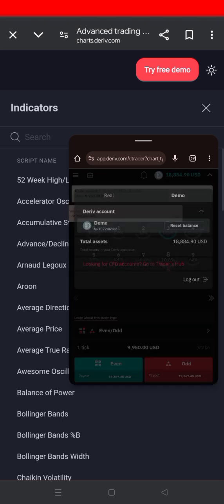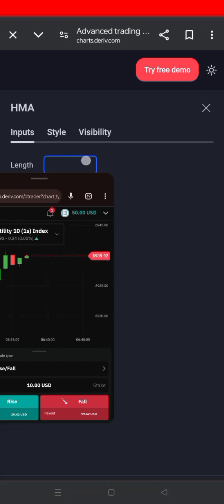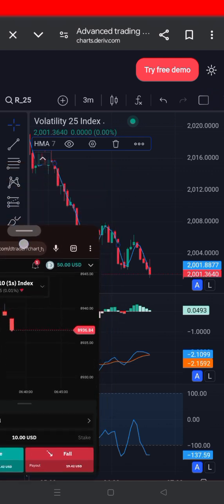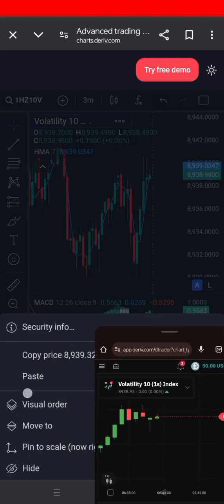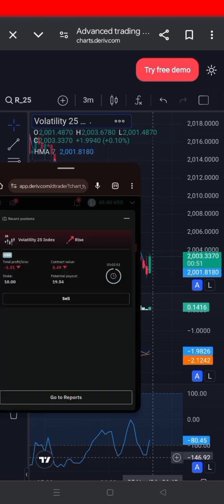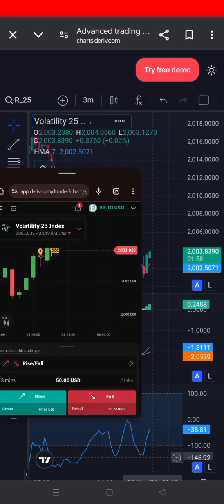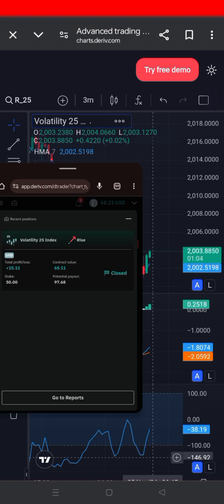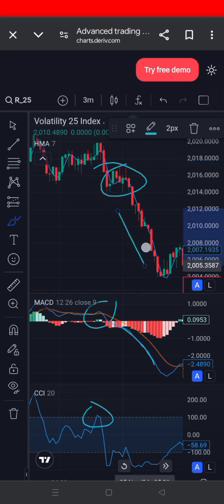RISE/FALL Accurate 💪 strategy to win Big trading Deriv trading after Doing perfect Analysis.93%win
Unlock the potential of Deriv trading with this highly accurate RISE/FALL strategy! After careful analysis, achieve up to a 93% win rate to maximize your profits and take your trading game to the next level. Learn the tips and tricks to make smart, calculated moves and win big!"